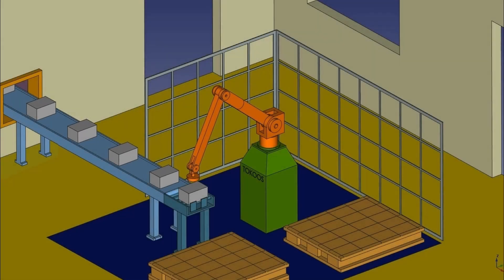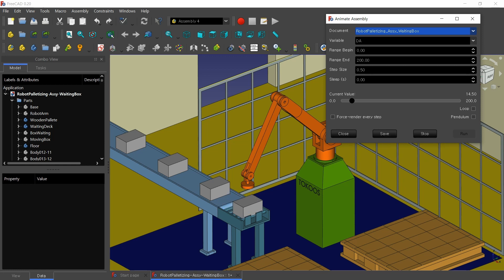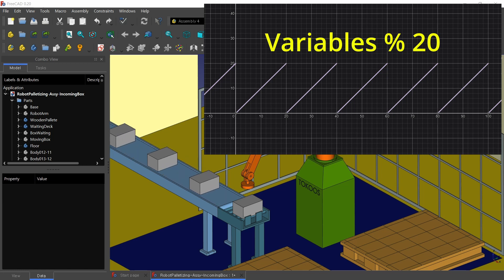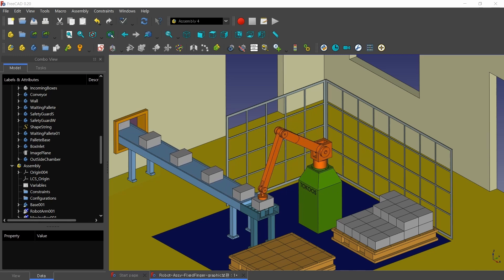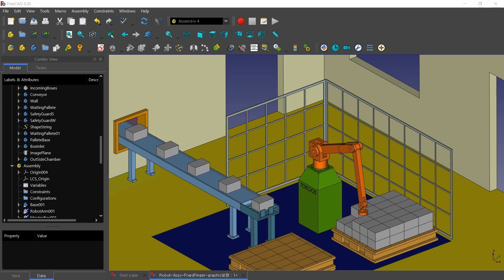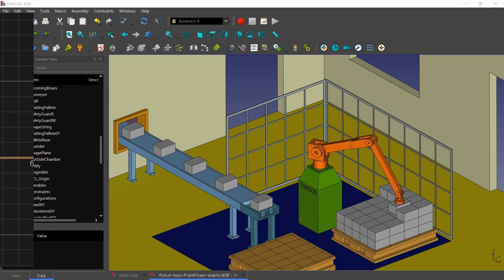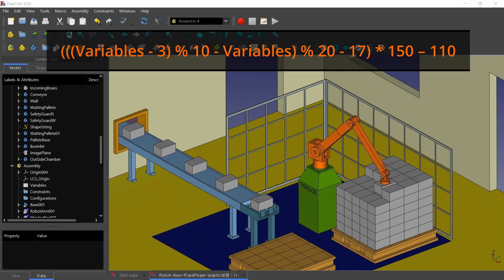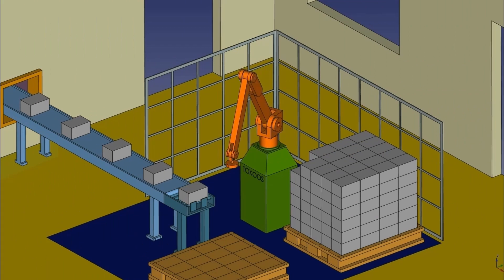Animation of Robot Palletizing on FreeCAD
This video introduces general process for making animation, simulation of robot palletizing on FreeCAD without coding.